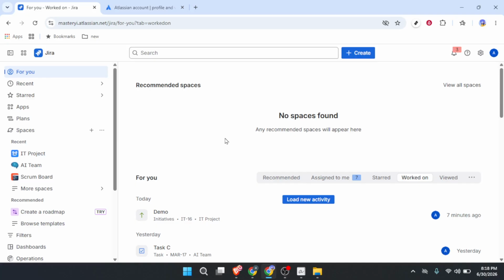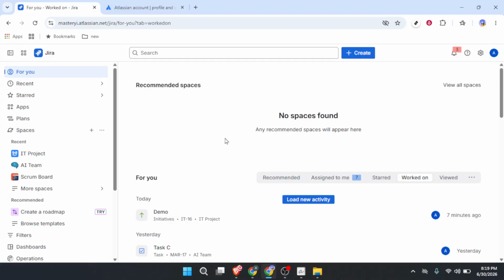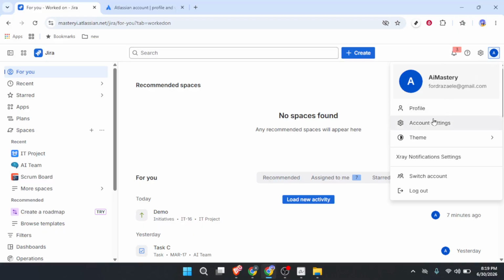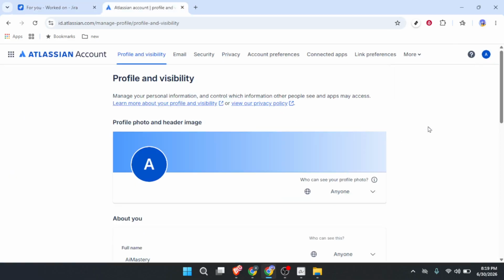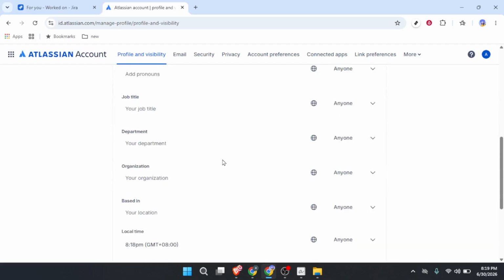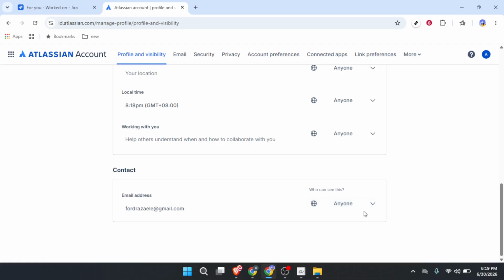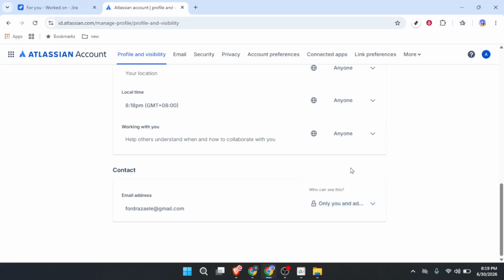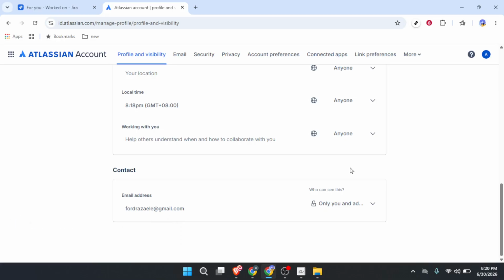How to Change Email Visibility in Jira 2016 (Updated 2026)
In this video, we discuss how to change email visibility in Jira, showing you exactly where to go to hide your email from other users. You'll learn to adjust your email privacy settings in Jira so only you and admins can see it, making your email private and secure. We walk through the Jira account settings and profile visibility page to restrict email visibility effectively.

00:00 Introduction to Email Visibility
00:17 Overview of the Process
00:30 Logging into Jira Account
00:47 Clicking Profile Icon
00:57 Selecting Account Settings
01:25 Profile and Visibility Page
01:46 Locating Email Address
01:56 Opening Email Dropdown Menu
02:11 Choosing Only You and Admins
02:32 Confirmation Pop-Up Appears
02:50 Email Privacy Now Controlled